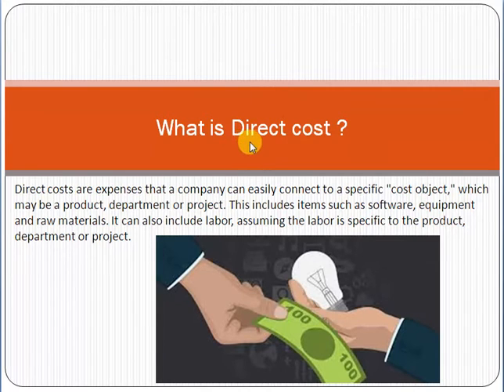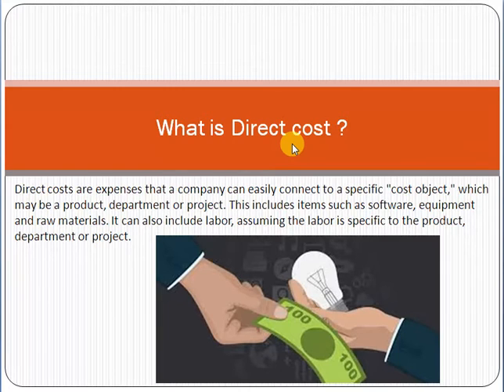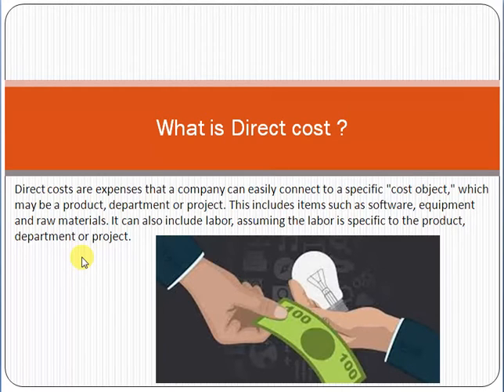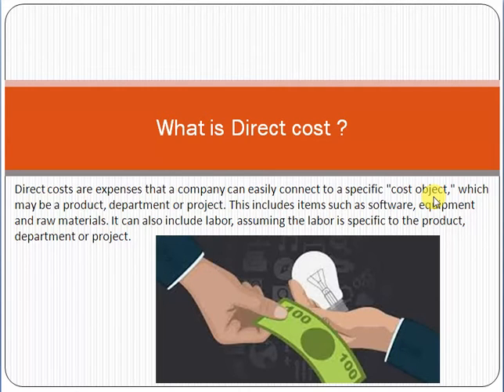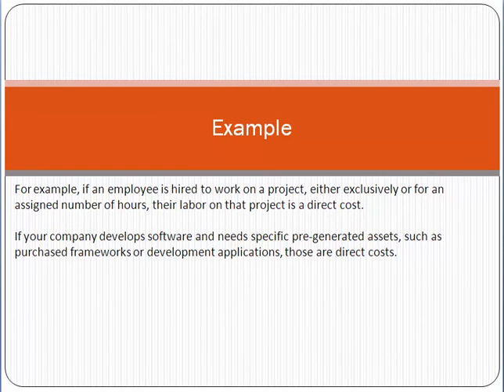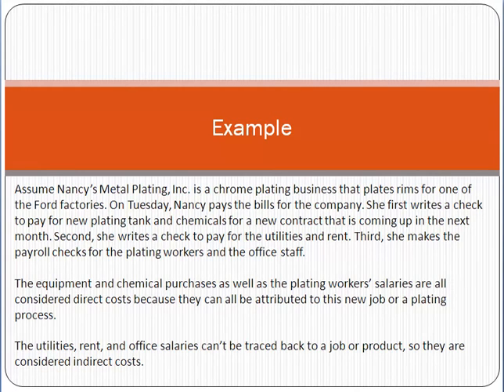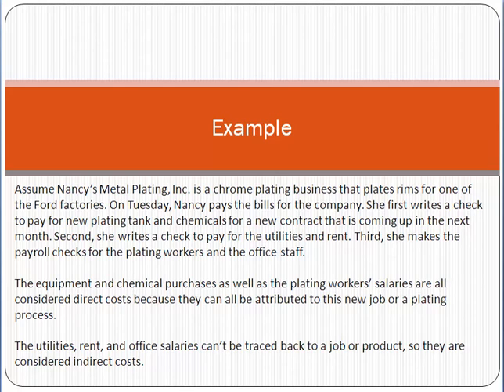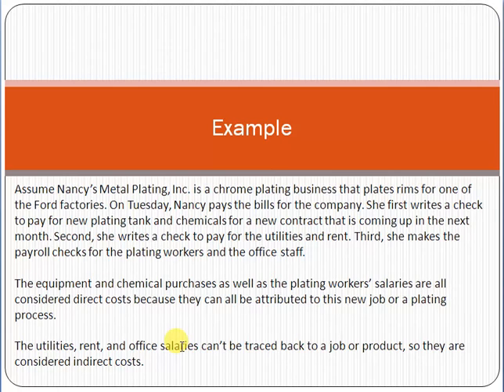What is Direct Cost ?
Direct costs are expenses that a company can easily connect to a specific "cost object," which may be a product, department or project. This includes items such as software, equipment and raw materials. It can also include labor, assuming the labor is specific to the product, department or project.